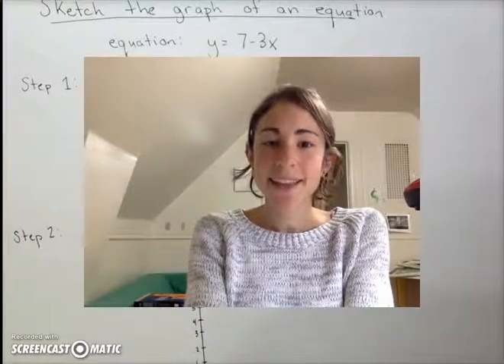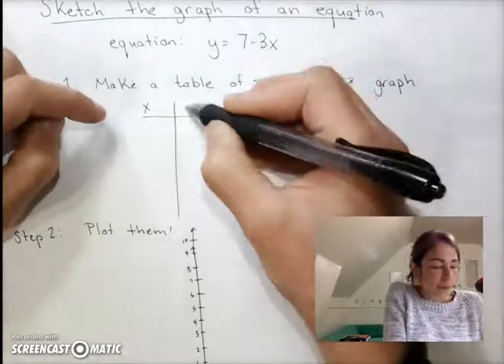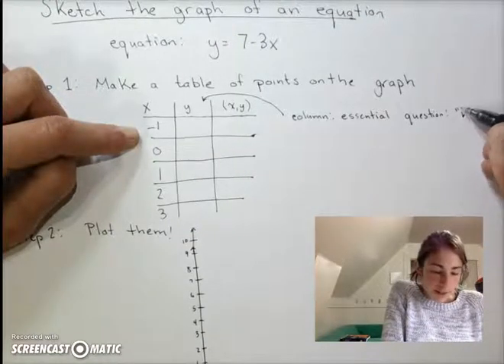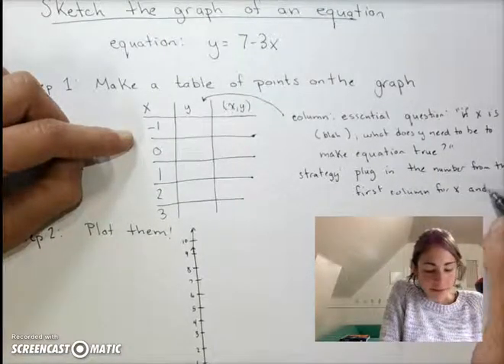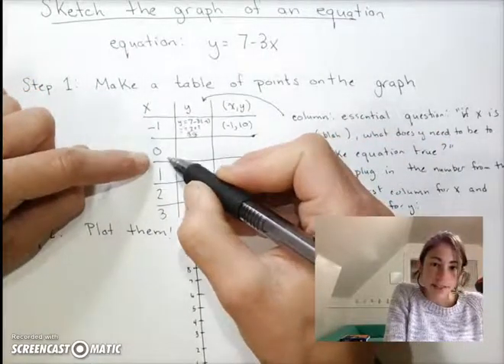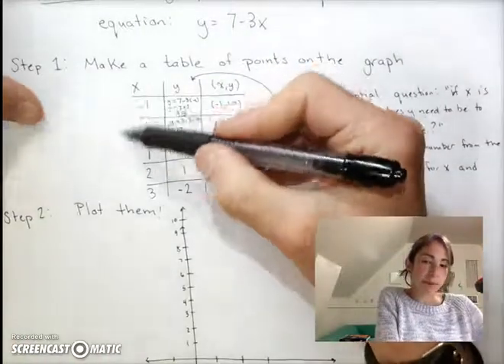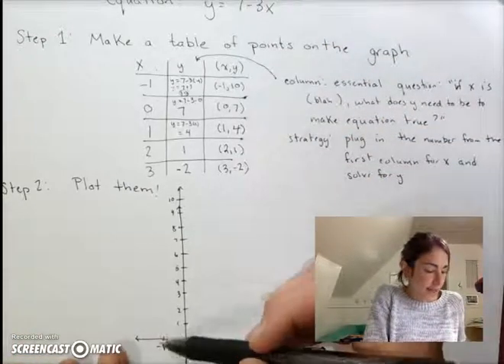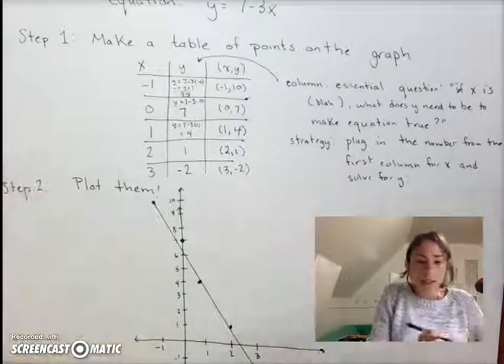Graphing from a table